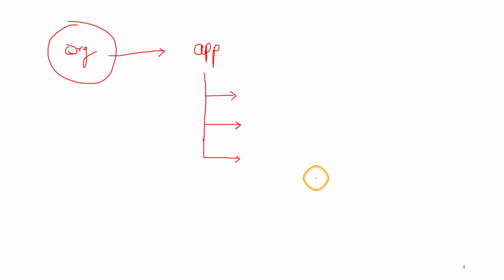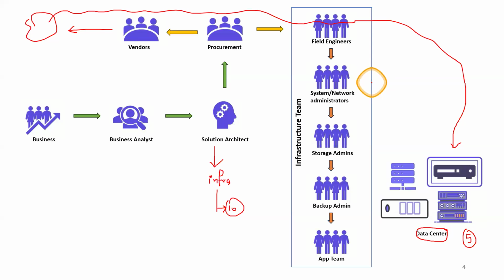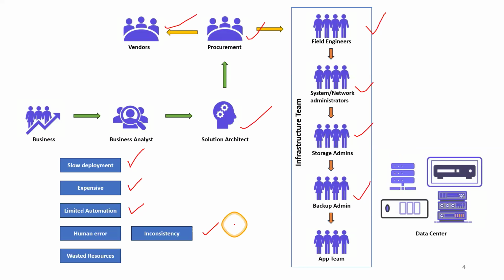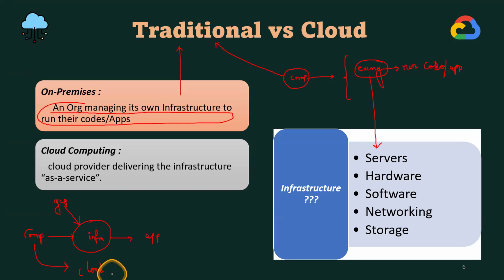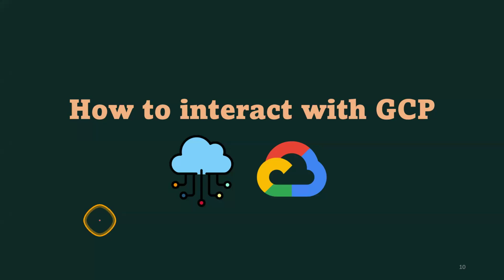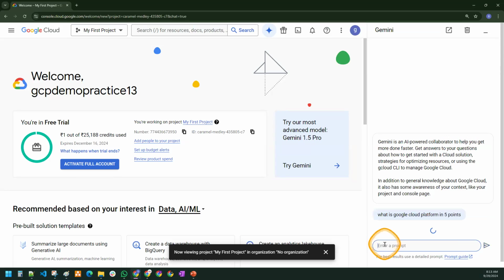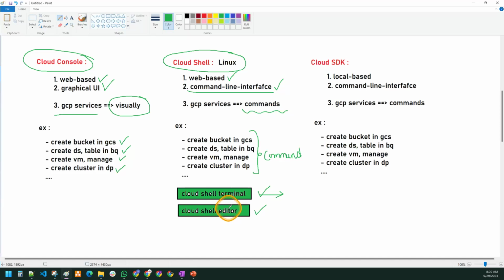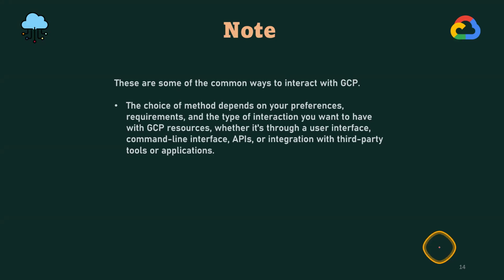GCP DATA ENGINEERING tutorials || Demo - 2 || by Mr. Shaik Saidhul On 29-09-2024 @7:30AM IST